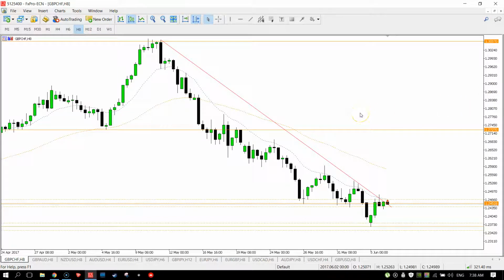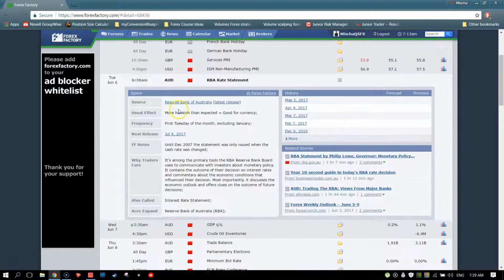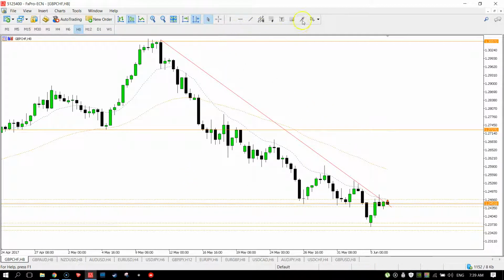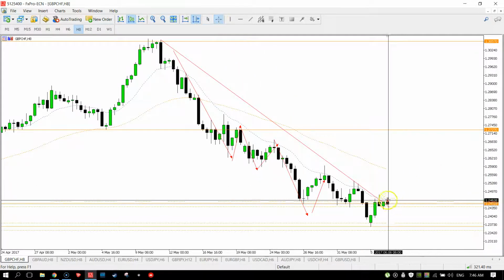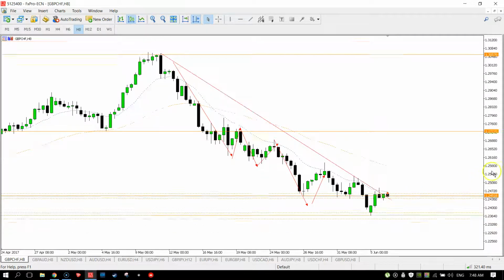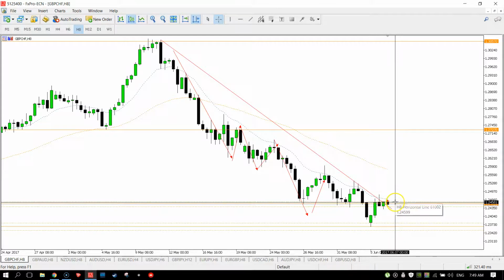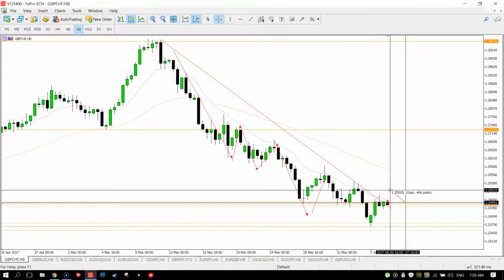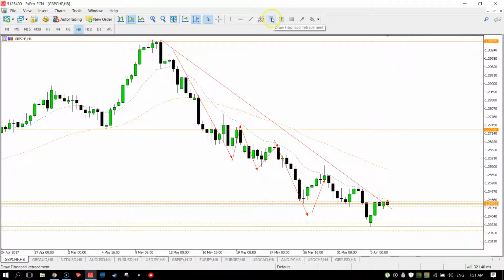In detail GBPCHF 8h Trade Setup Explanation using Price Action (6 June)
Live trade setup explained in detail using Price Action.

*NEW "7 proven steps to small, consistent & safe Forex trading Profits" Cheat Sheet (Free)